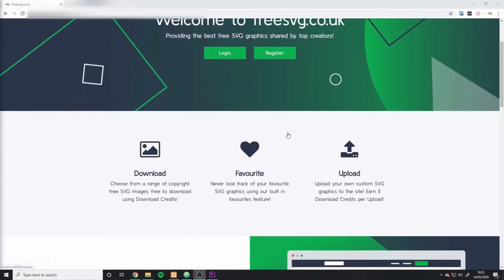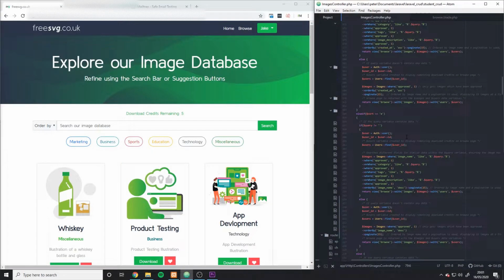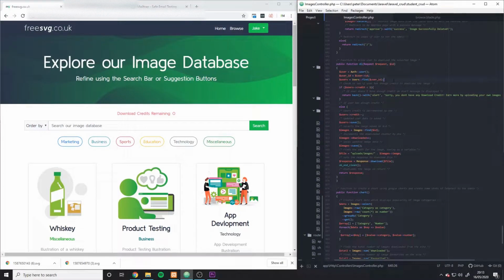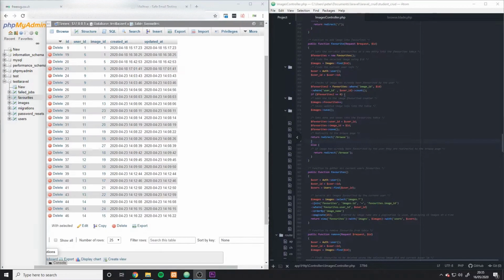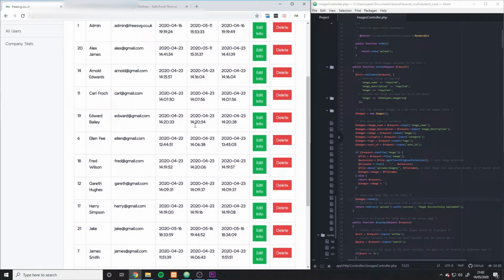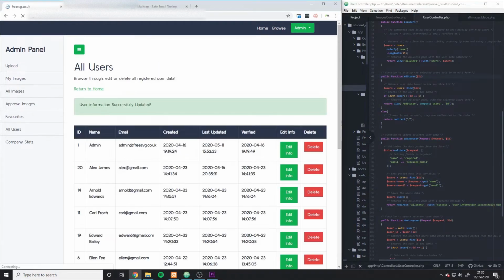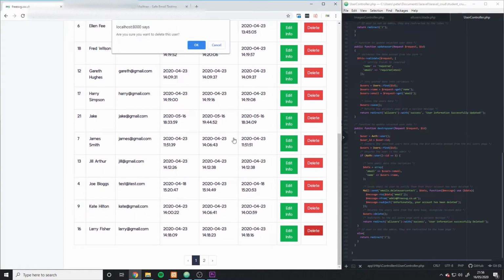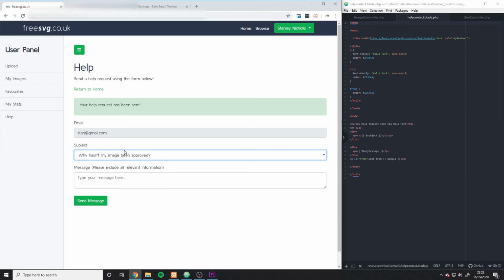freesvg.co.uk Demo VIdeo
Demo video for my University Major Project